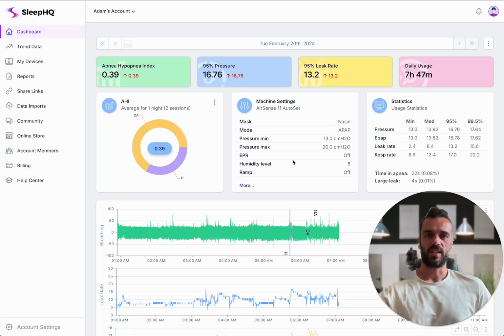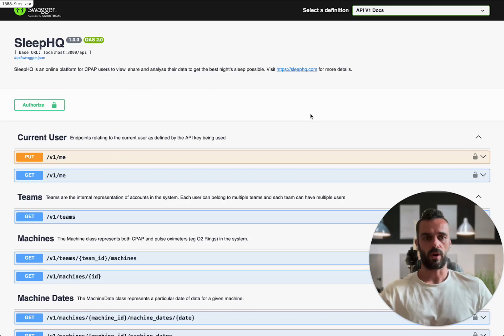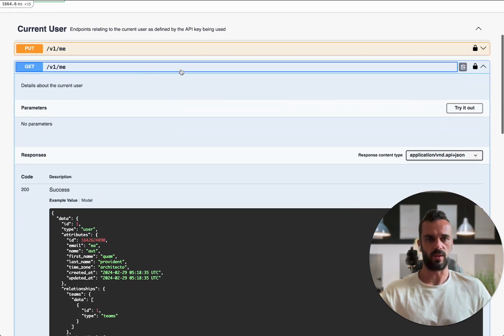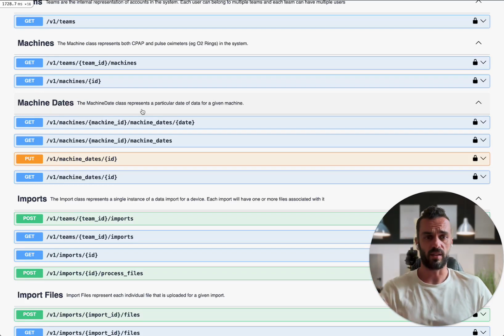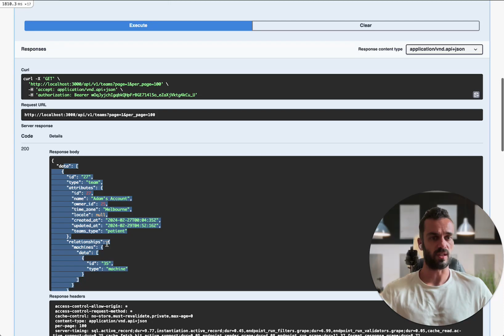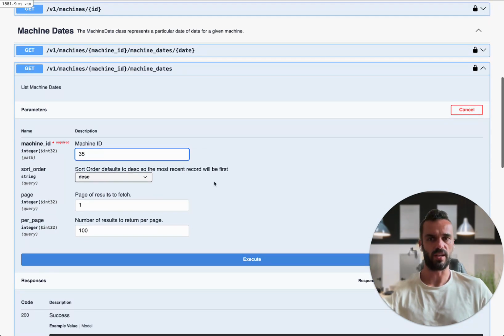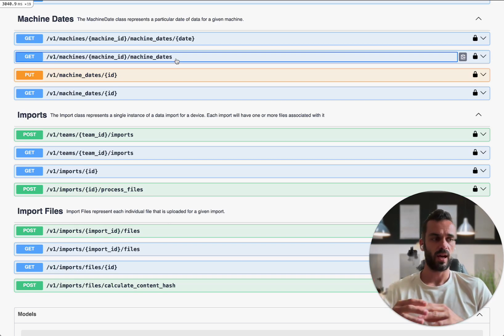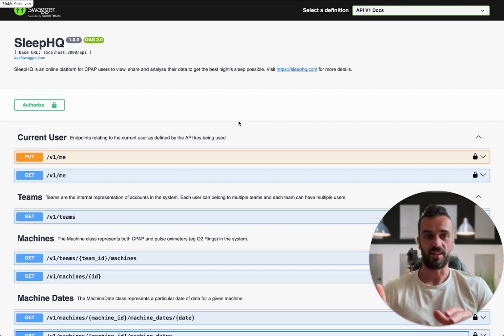SleepHQ API Sneak Preview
Here's a sneak peak at the upcoming SleepHQ API.
It will be available to all SleepHQ Pro members in the coming weeks.